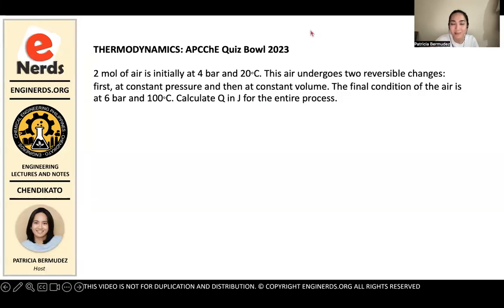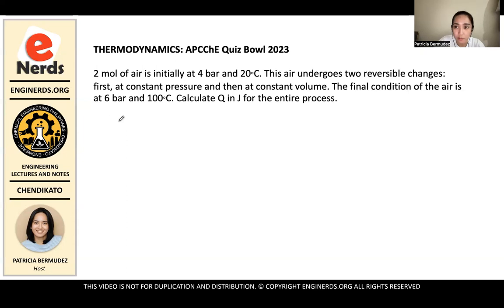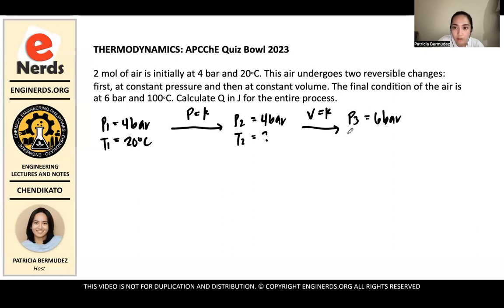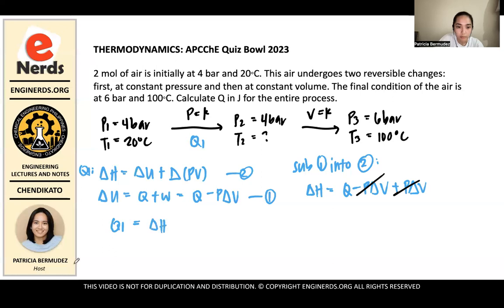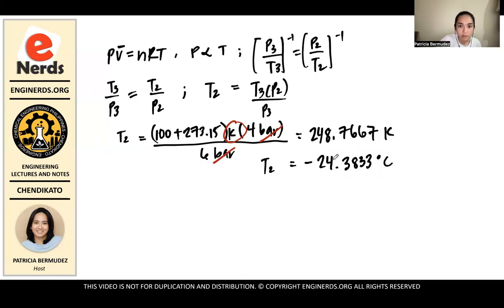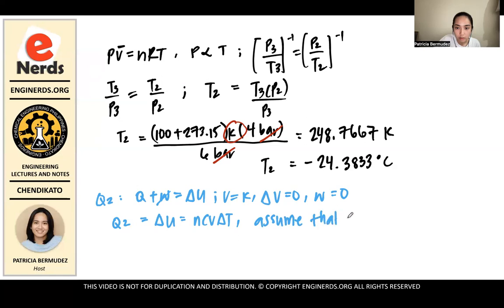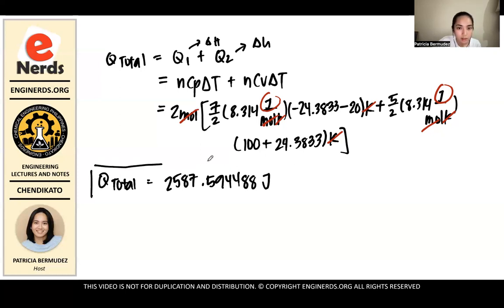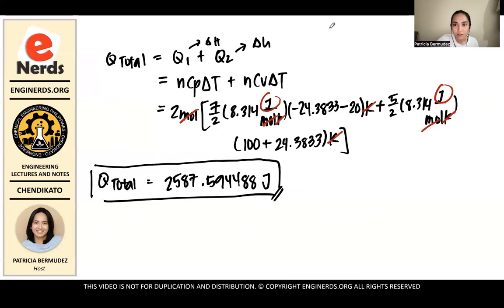THERMODYNAMICS | QUIZ BOWL 2023 PROBLEM | SAMPLE PROBLEM | PHYSICAL CHEMISTRY | FIRST LAW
In continuation of our lecture series in Thermodynamics and Physical Chemistry, we will solve a sample problem that appeared at this year's annual Chemical Engineering Quiz Bowl that was held last September 4, 2023. This problem is under the first law of Thermodynamics. Language is in mixed English and Filipino / Tagalog.

TOPICS COVERED:
* Thermodynamics
* Separation Processes
* Engineering Mathematics
* College Physics
* STEM topics